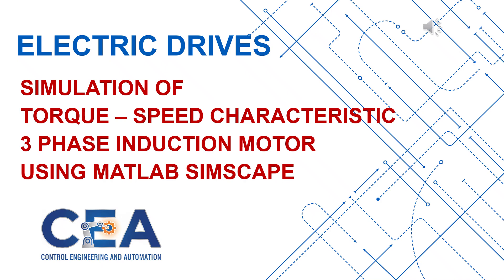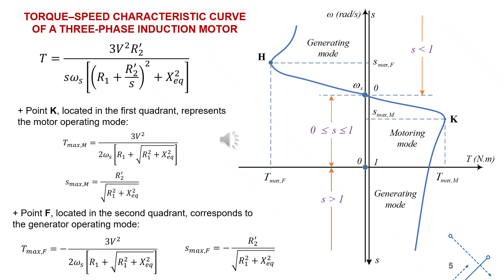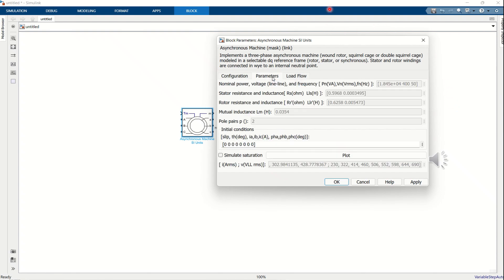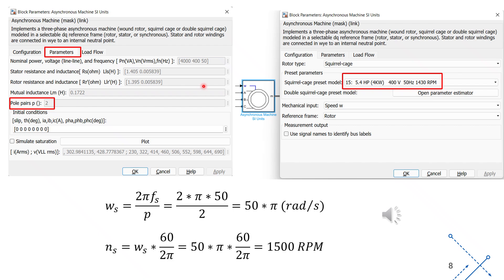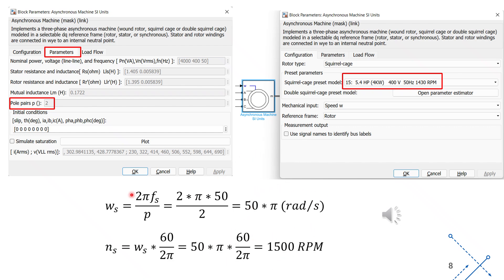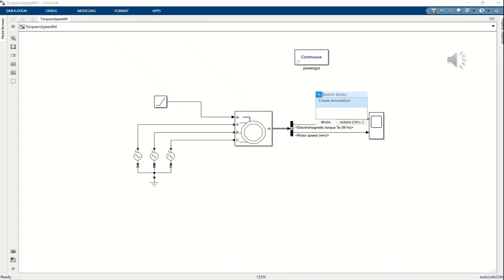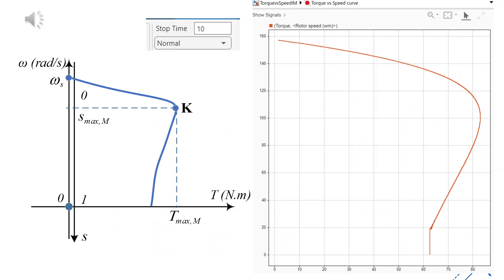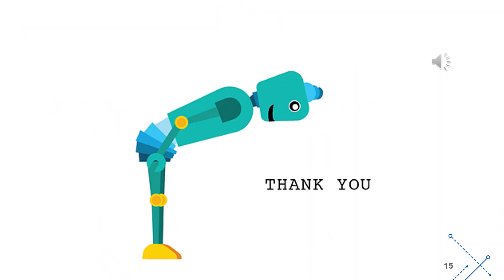Simulation of Torque - Speed characteristics of 3-phase Induction Motor using Simscape Matlab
In this lecture, we will simulate the torque–speed characteristics of a three-phase Induction motor using Simscape in MATLAB.

First the theory and then the simulation guide step by step.

By comparing the results with the theoretical analysis, we can see that the simulated torque–speed characteristic is in good agreement with theory.